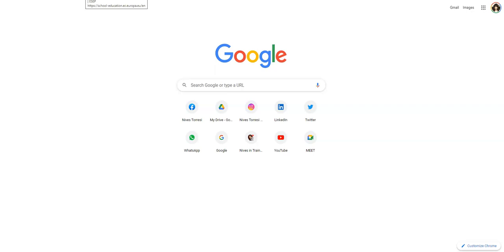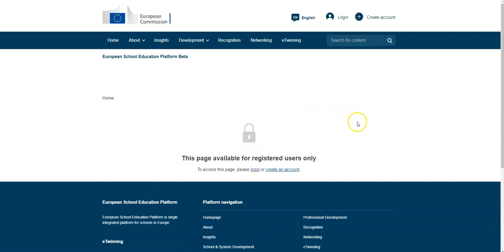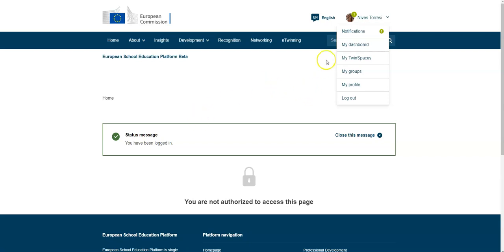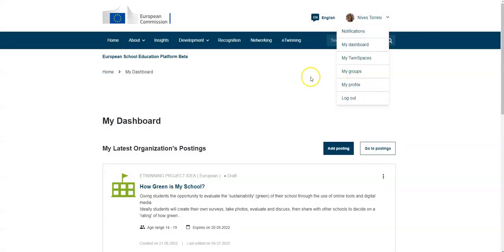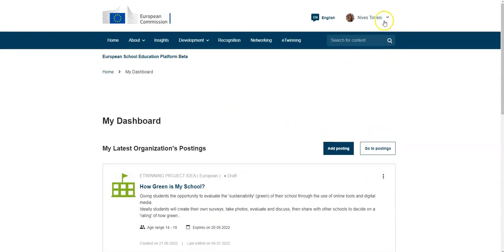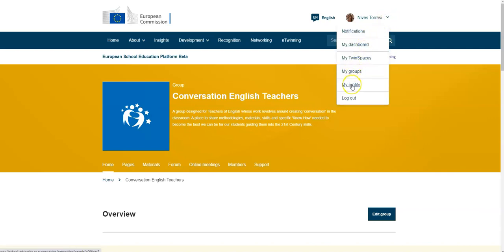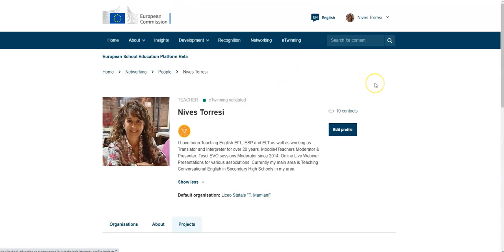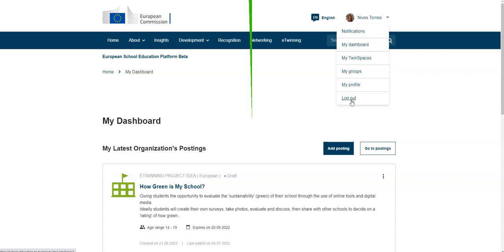eTwinning EU Login (beta)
A few colleagues have mentioned difficulty in logging in to the eTwinning site via the EU login. I too am experiencing difficulties, so I have made this short video to show how to insist on logging in til successful login happens!

                        1:32 eTwinning (button)
                        1:45 Login success (after 5 tries!)
                        2:36 Profile : Notifications
                        2:52 Profile : My Dashboard
                        3:52 Profile : My Twinspaces
                        4:16 Profile : My Groups
                        4:33 Conversation English Teachers (group view)
                        5:15 Profile : My Profile
                        6:03 Networking - People (where and how to find people)
                        6:27 Profile : LOGOUT success

If you have already registered or still need to register then use the following link to access LOGIN or Registration page:

Soon I will be creating another video that explains how to NAVIGATE the Groups and use the Rocket Chat to communicate with other members in the group or individual chat area.